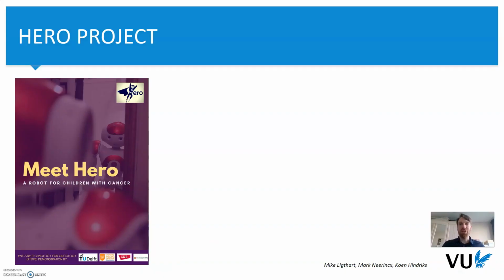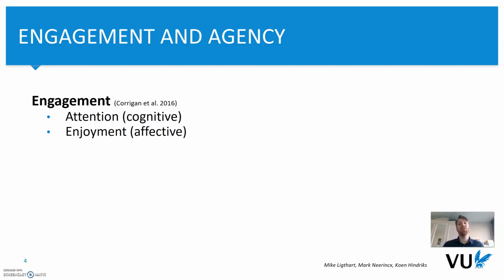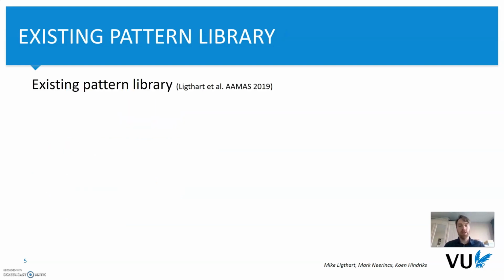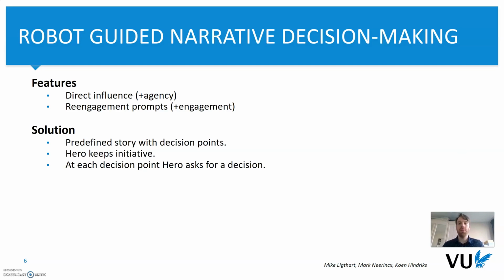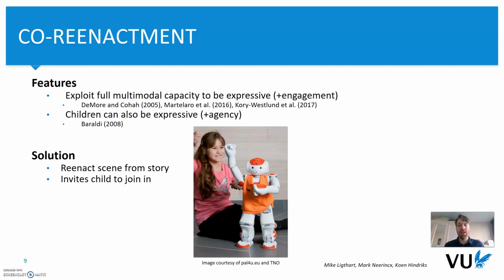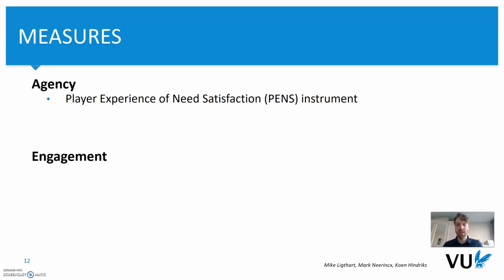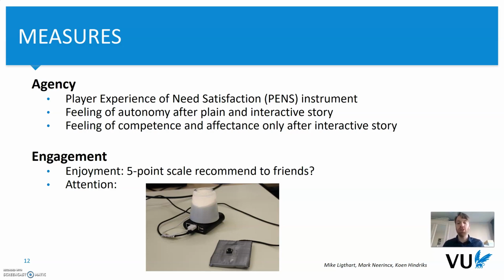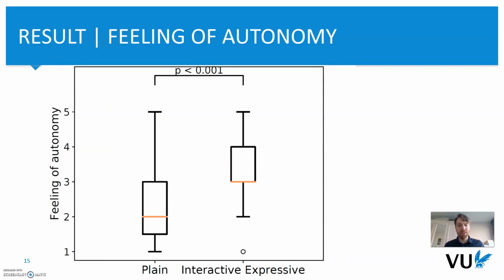Design Patterns for an Interactive Storytelling Robot to Support Children's Engagement and Agency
Mike E.U. Ligthart, Mark A. Neerincx, Koen V. Hindriks

Session: Human Behavior Analysis

Abstract
In this paper we specify and validate three interaction design patterns for an interactive storytelling experience with an autonomous social robot. The patterns enable the child to make decisions about the story by talking with the robot, reenact parts of the story together with the robot, and recording self-made sound effects. The design patterns successfully support children's engagement and agency. A user study (N = 27, 8-10 y.o.) showed that children paid more attention to the robot, enjoyed the storytelling experience more, and could recall more about the story, when the design patterns were employed by the robot during storytelling. All three aspects are important features of engagement. Children felt more autonomous during storytelling with the design patterns and highly appreciated that the design patterns allowed them to express themselves more freely. Both aspects are important features of children's agency. Important lessons we have learned are that reducing points of confusion and giving the children more time to make themselves heard by the robot will improve the patterns efficiency to support engagement and agency. Allowing children to pick and choose from a diverse set of stories and interaction settings would make the storytelling experience more inclusive for a broader range of children.

Talk for the ACM/IEEE International Conference on Human-Robot Interaction 2020